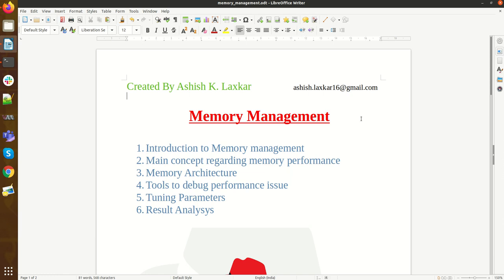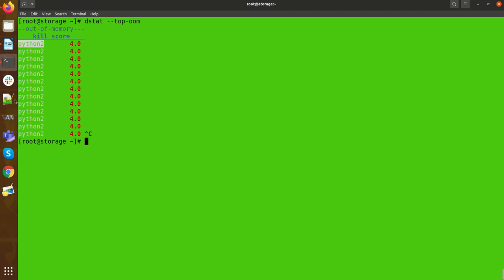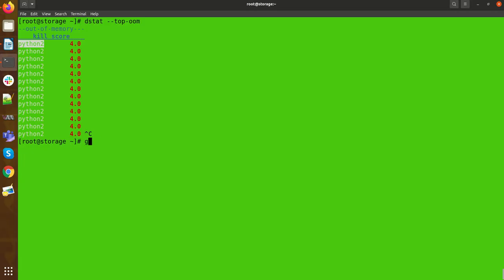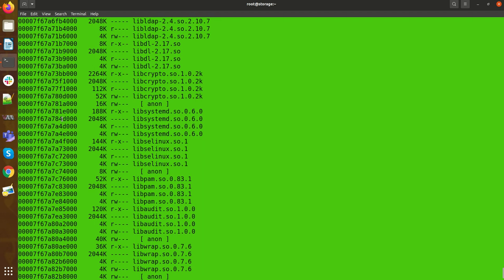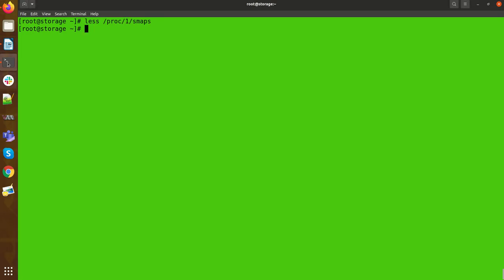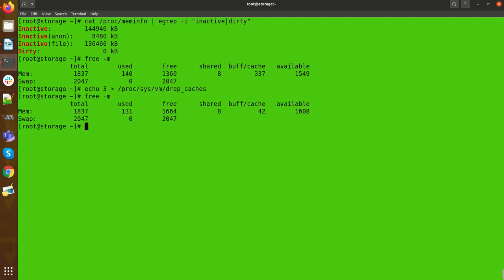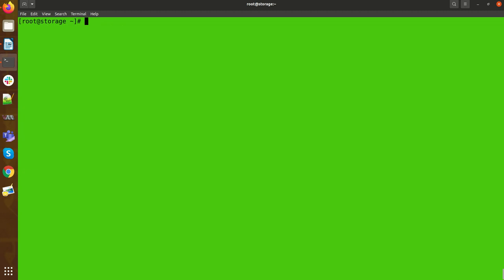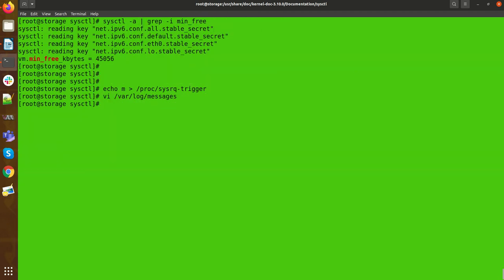Linux Memory Management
This video will describe about Linux memory management.

Here the topics will be covered
    1. Introduction to Memory management
    2. Main concept regarding memory performance
    3. Memory Architecture
    4. Tools to debug performance issue
    5. Tuning Parameters
    6. Result Analysys